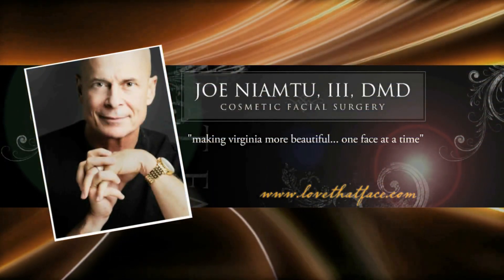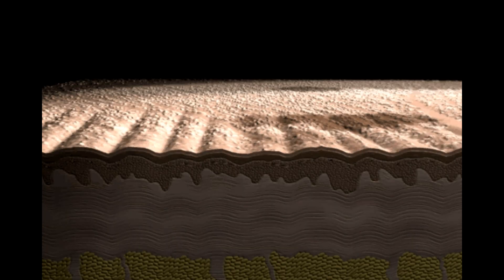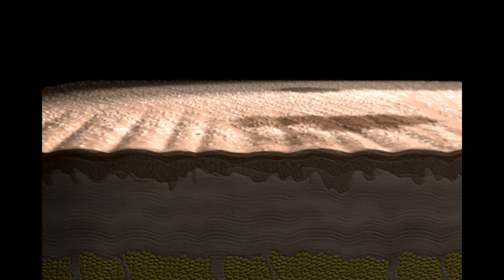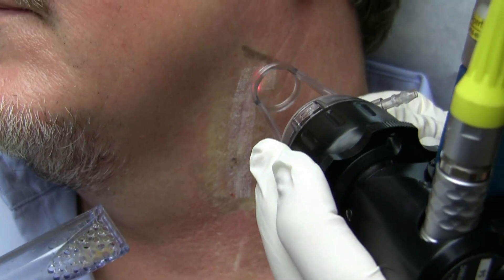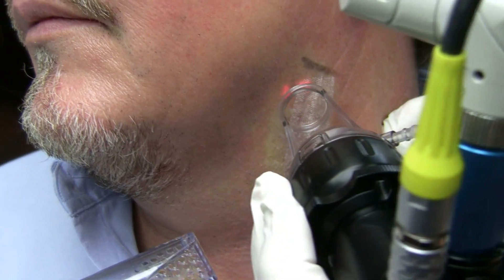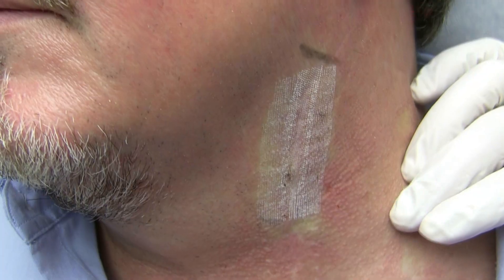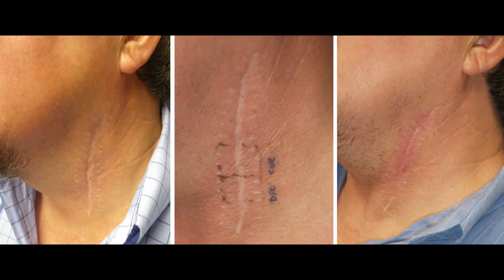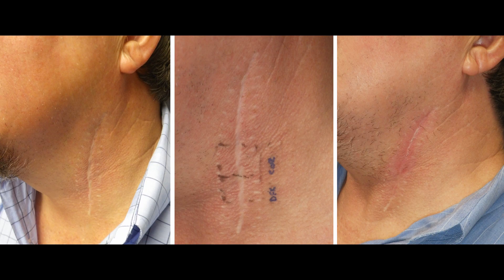Deep FX CO2 laser treatment of neck scar by Dr. Joe Niamtu, III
Dr. Joe Niamtu, III of Richmond, Virginia demonstrates the Lumenis CO2 Deep FX ablative fractional laser on a neck scar of a patient who had a carotid endarterectomy.  To see more about lasers, scars and cosmetic facial surgery,